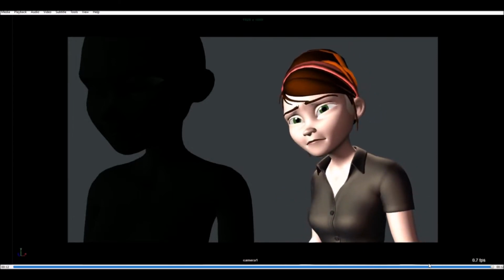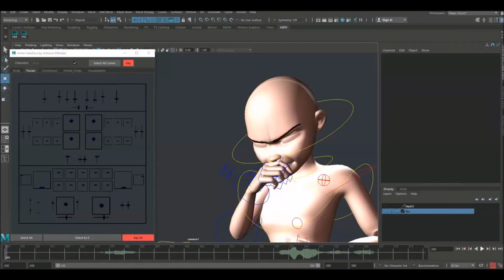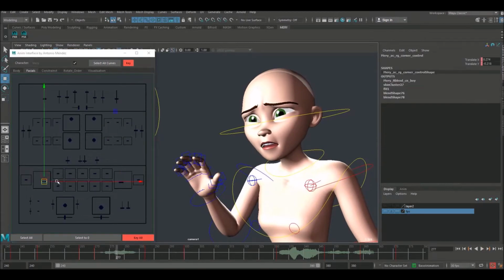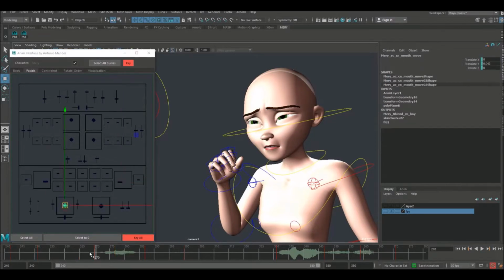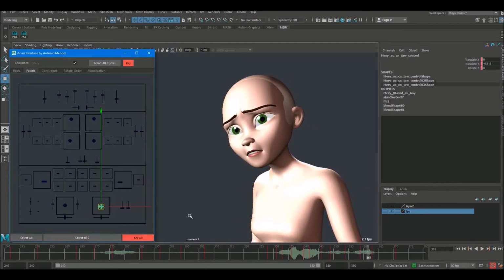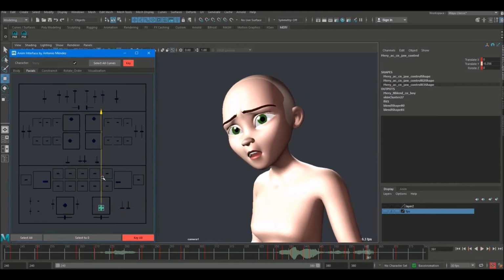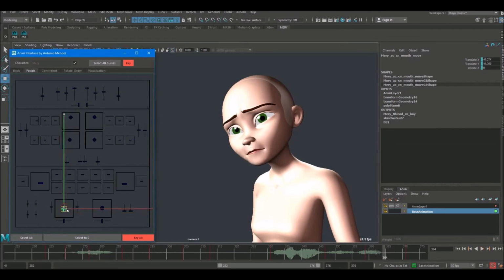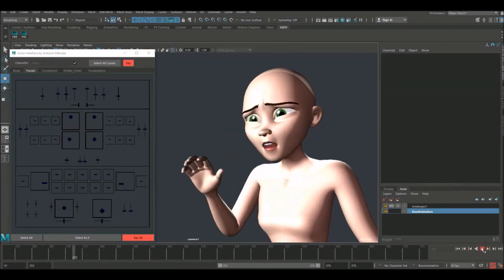How to Animate a Dialogue Shot PART 3| 3D Maya Animation Tutorial | HOW2ANIMATE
Part 3 How to Animate Lip Sync | 3D Maya Animation Tutorial | HOW 2 ANIMATE - Advanced Tutorial on acting and staging and lipsync